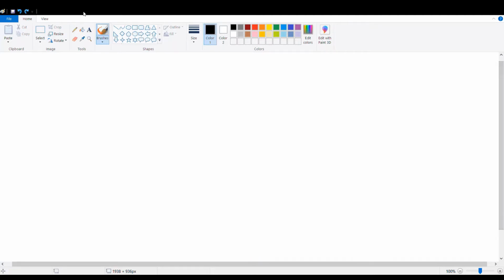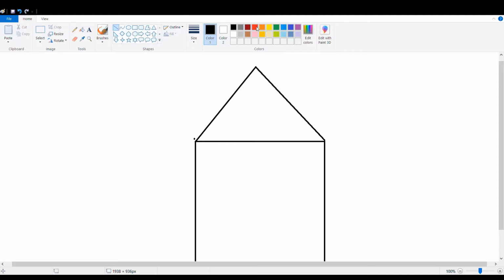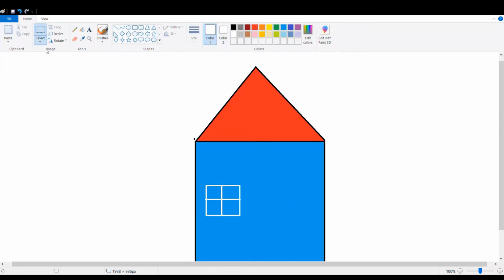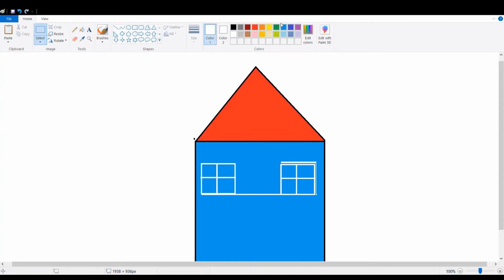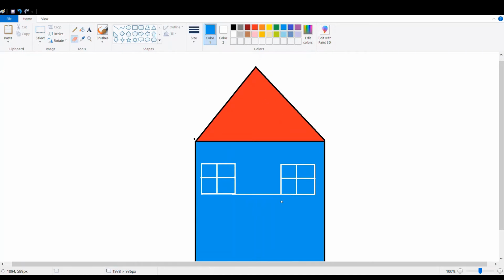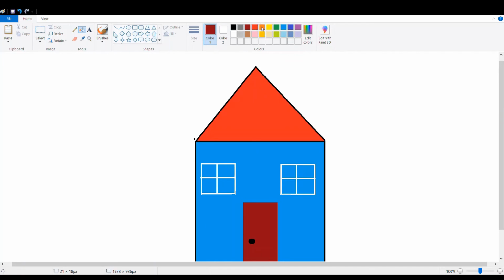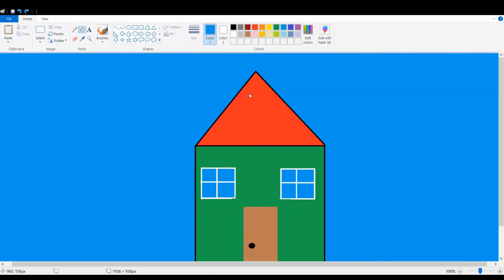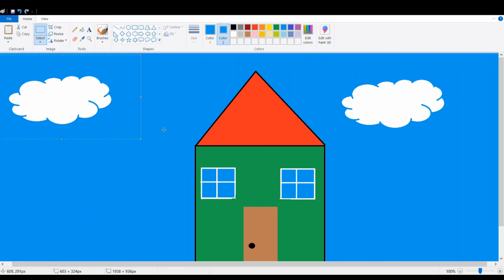How to make a House on MS Paint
In this series, I will be teaching you how to make different things on MS Paint.

Give 100 likes for the next video \